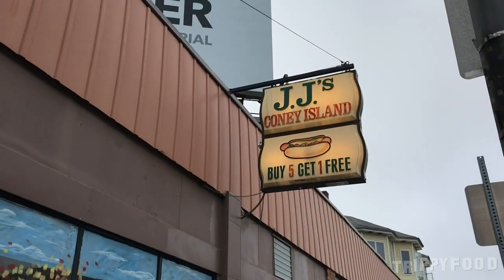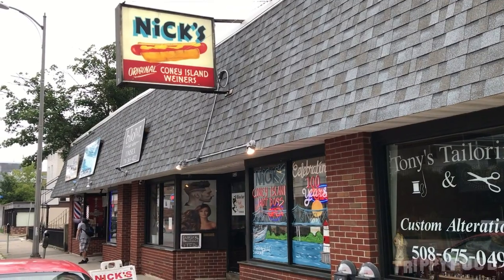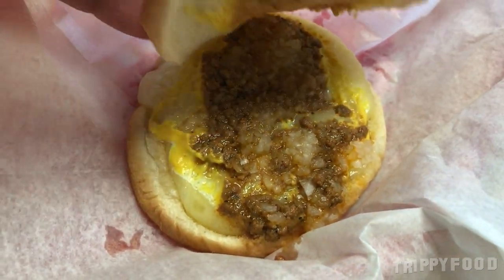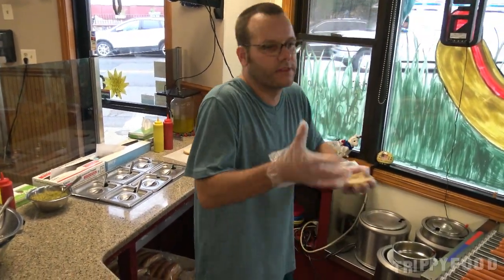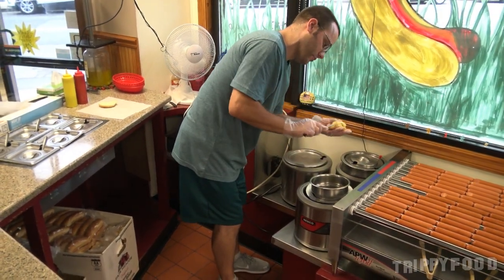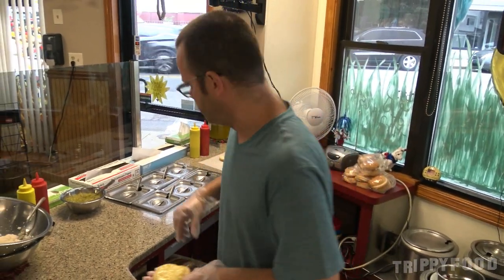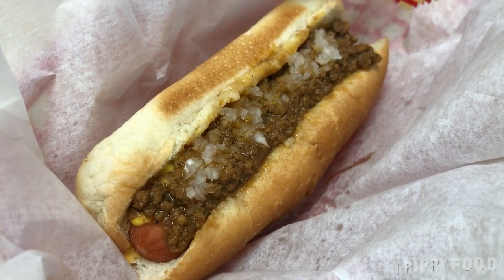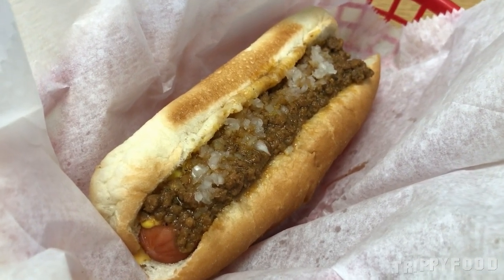URL of Sandwich: hot cheese sandwiches, Fall River MA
On this episode, Val travels to Fall River, Massachusetts to find out if the iconic hot cheese sandwich is real or a local legend.